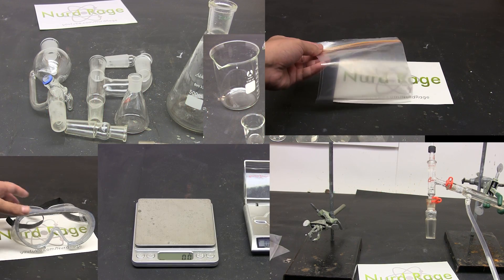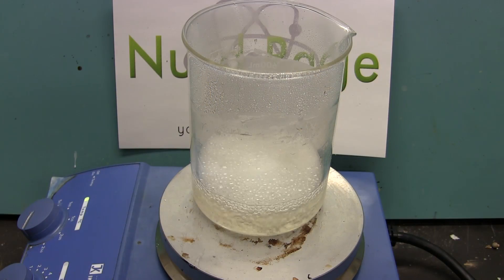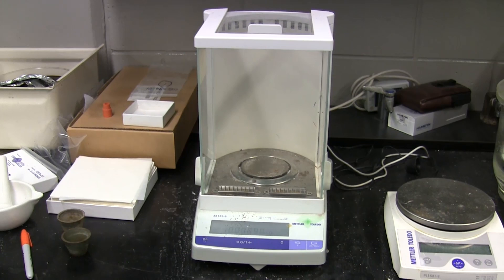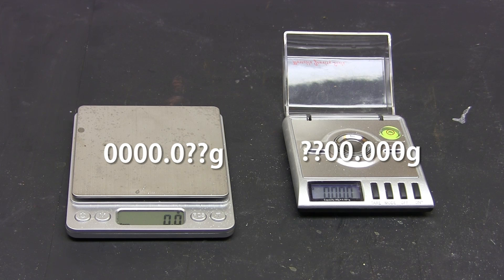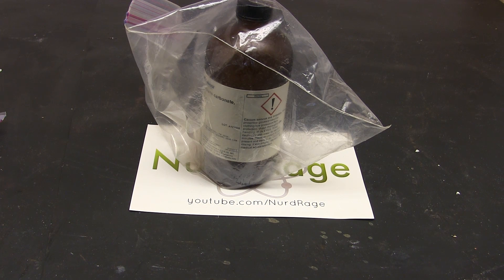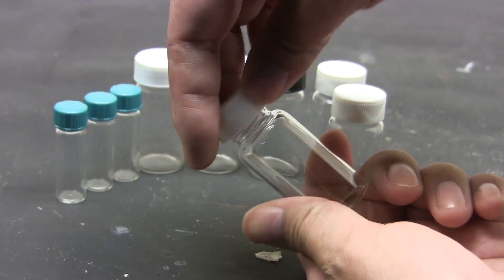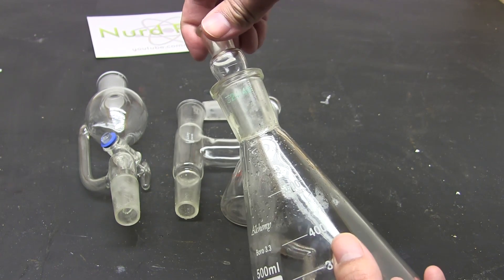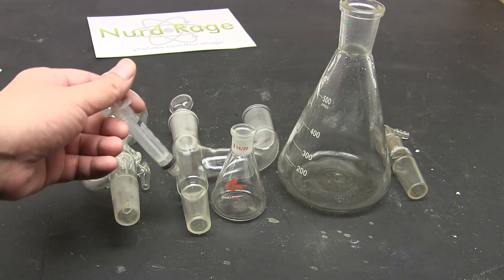Equipment for an amateur lab - Part 1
In this video we go over some of the equipment needed for an amateur lab.

Only HR
Scott Malcheski
osama alharby
advisable
Michael Zappe
Emil Mikulic
Dino Capiaghi
James Nicholl
Lord Martin Hill
Matthew Brunette
Collin Wright
Simon Bitdiddle
Cullen Purkis
Samuel Pelzer
Carl Potter
Roger
Max Loutzenheiser
Mathieu Robillard
Phillip Hutchings